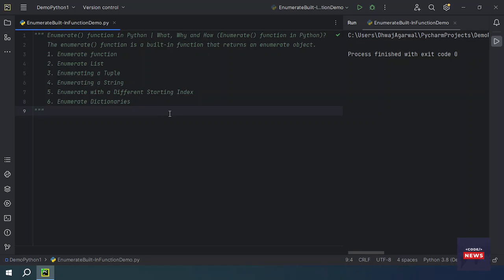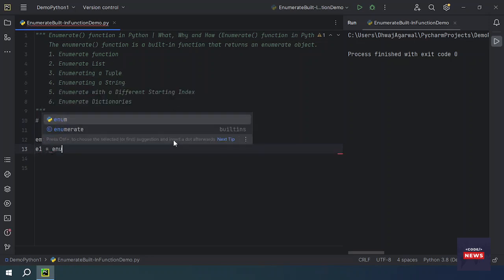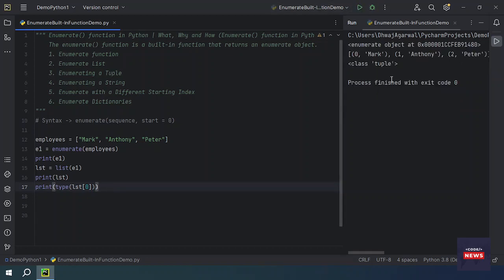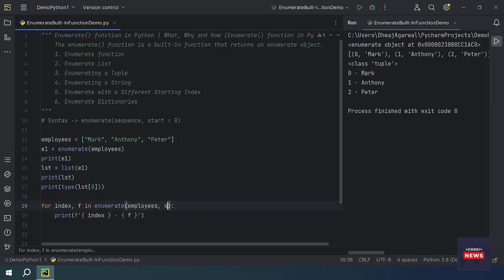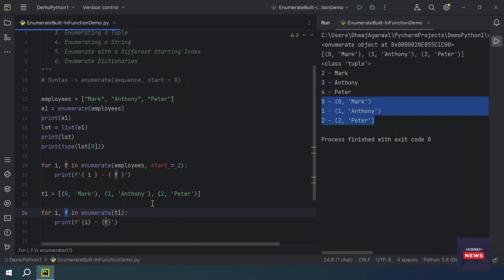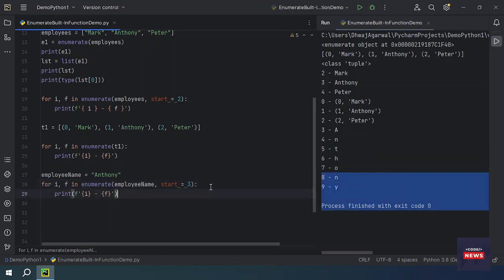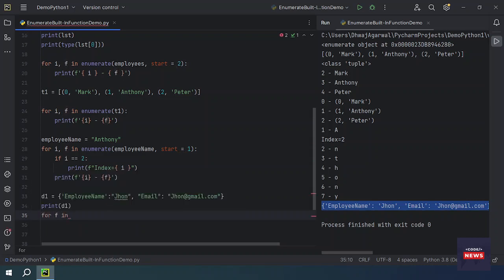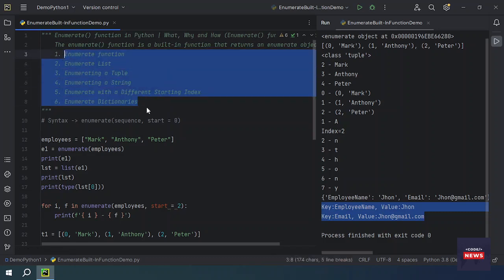Python enumerate() Function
Enumerate is a built-in function in python that allows you to keep track of the number of iterations (loops) in a loop. This enumerate object contains a count (from the start, which always defaults to 0) and a value obtained from iterating over the iterable object.

what does enumerate () do in python?

Python Notes:
Enumerate in python
The enumerate() function adds a counter to an iterable and returns it (the enumerate object).

The enumerate() function is a built-in function that returns an enumerate object. This lets you get the index of an element while iterating over a list.

In other programming languages (C), you often use a for loop to get the index, where you use the length of the array and then get the index using that. That is not Pythonic, instead you should use enumerate().

In Python you can iterate over the list while getting the index and value immediately.

The basic syntax is is enumerate(sequence, start=0)

The enumerate() function takes two arguments:

iterable - a sequence, an iterator, or objects that support iteration
start (optional) - enumerate() starts counting from this number. If start is omitted, 0 is taken as start.